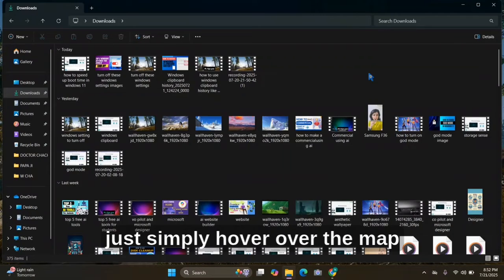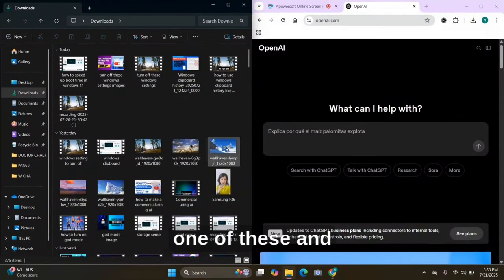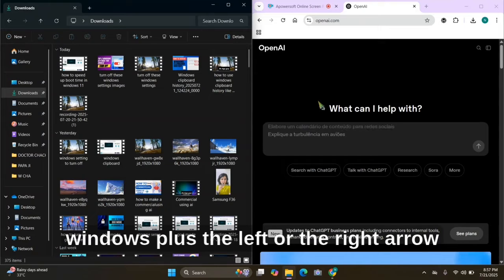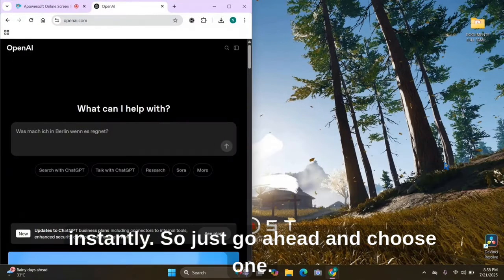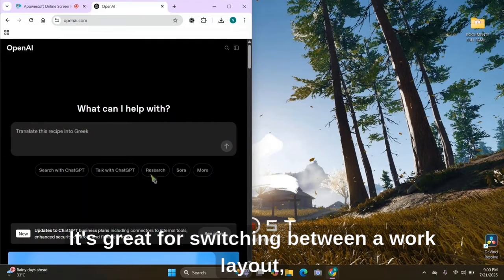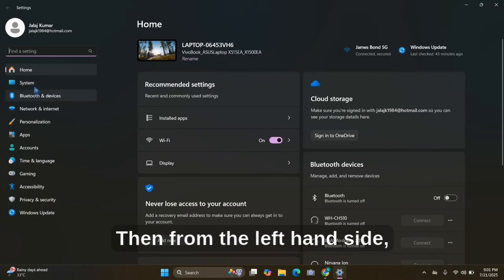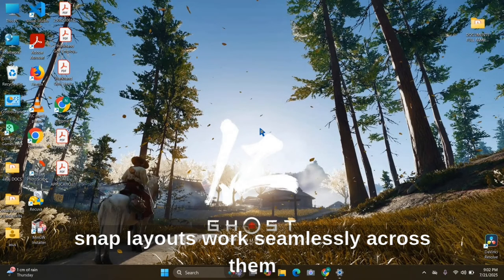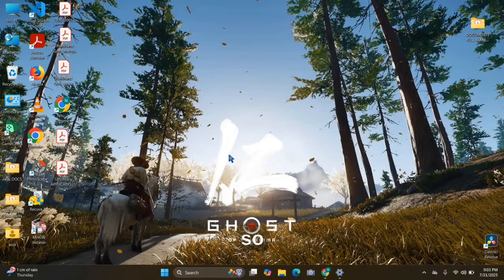Unlock the SECRET to Smarter Multitasking with Windows 11 Snap Layouts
Discover the ultimate guide to streamlining your workflow in 2025 using Windows 11’s powerful Snap Layouts and Pro-level enhancements. In this comprehensive video, you’ll uncover advanced tips, hidden tricks, and AI-boosted features that transform how you manage windows—giving you control over a clutter-free and ultra-efficient digital workspace.

💡 Inside This Video:
Snap Layouts Deep Dive: Master all the ways to arrange windows—use Win + Z, hover over maximize, or drag to edges. Create grid-style setups with up to six zones.

Snap Assist & Smart Suggestions: Learn how Windows 11 intelligently suggests apps and layouts based on your usage.

Snap Groups for Context Switching: Build and recall entire window configurations with just a hover or click—ideal for moving between work, study, or content creation modes.

AI-Powered Smart Snapping (2025 Edition): Explore new smart features—saved layouts for app clusters, dynamic adjustments, and smart OCR-powered workspace suggestions.

Multi-Monitor & Virtual Desktop Mastery: Dock and undock laptops while keeping your windows in place; assign unique Snap Layouts to each virtual desktop for project-based workflows.

Pro Customization Techniques: Fine-tune Snap Layout settings to match your screen size and usage preferences.

Bonus: PowerToys FancyZones Integration: Elevate your setup with custom zones, keyboard shortcuts, and workspace templates—perfect for serious multitaskers.

🚀 Why It Matters in 2025:
With remote work and AI-enhanced Windows features becoming the norm, mastering Snap Layouts is your key to clean, fast, and focused multitasking. No more window chaos—just a sleek, optimized workspace that adapts to you.

🛠️ How to Apply It Now:
Enable Snap Layouts: Go to Settings → System → Multitasking and ensure key features are turned on.

Practice Regularly: Use Win + Z, mouse, or touch gestures and get comfortable with snapping.

Create Snap Groups: Design and save combinations of apps that work together seamlessly.

Embrace AI Suggestions: Let Windows anticipate your layout needs based on usage patterns.

Boost with FancyZones: Craft custom zones, map shortcuts, and use pre-built templates to supercharge your setup.

🙌 Join the Productivity Revolution:
Tell me which layout suits YOUR workflow best!

Do you snap with keyboard, mouse, or touch?

Have your own Snap hacks or FancyZones tips to share?